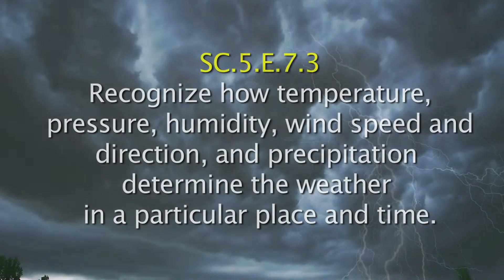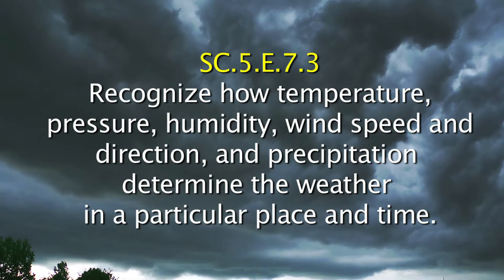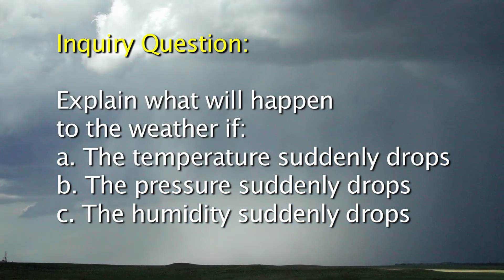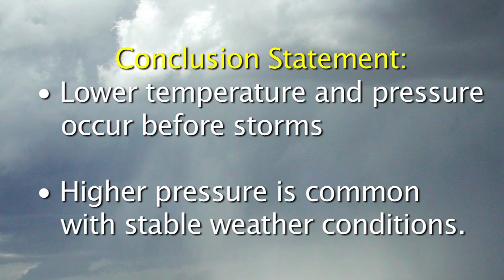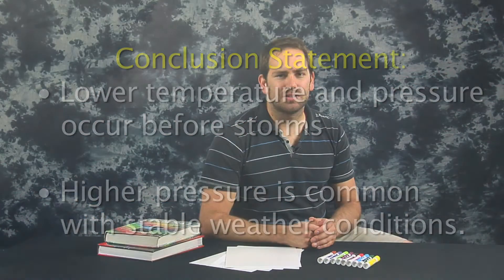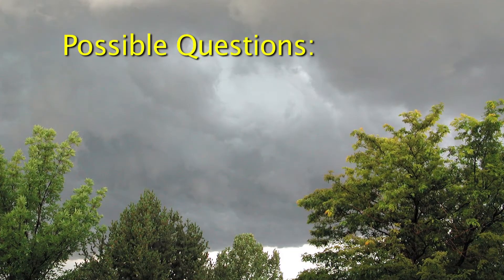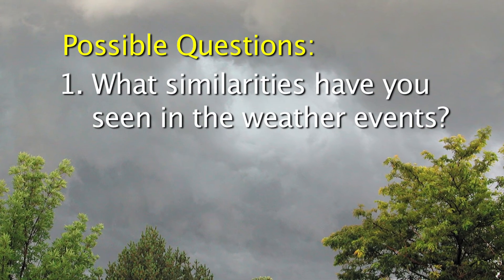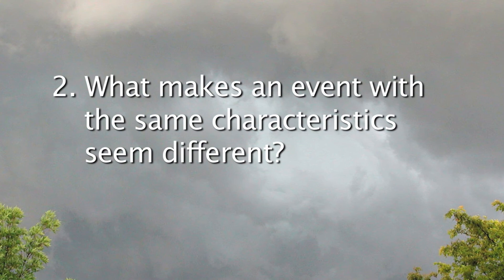SC.5.E.7.3 Weather Machine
Students will learn that the factors that contribute to our weather are related to place and time.

Florida Sunshine State Standards SC.5.E.7.3:
Recognize how air temperature, barometric pressure, humidity, wind speed and direction, and precipitation determine the weather in a particular place and time.